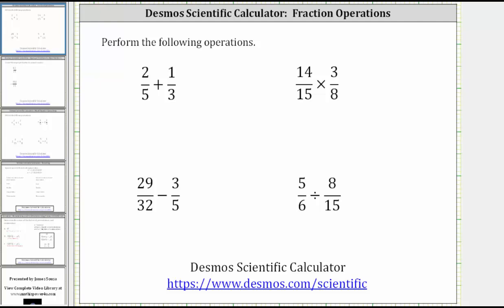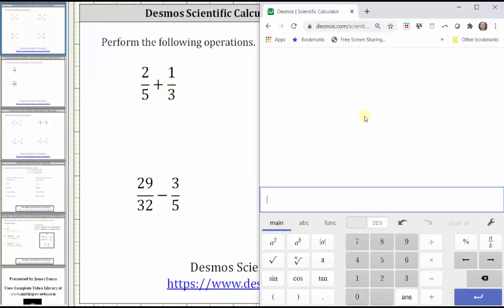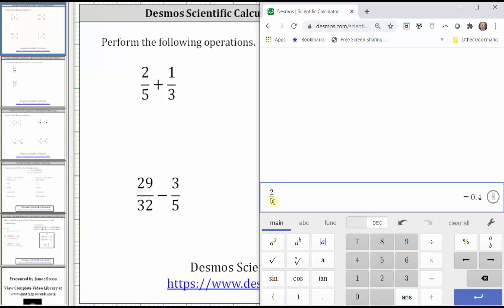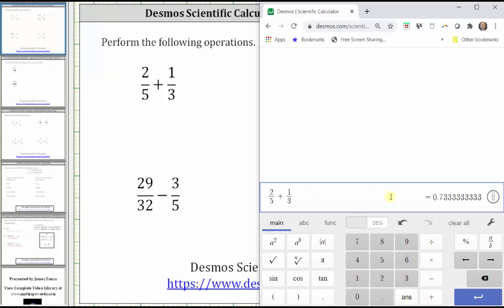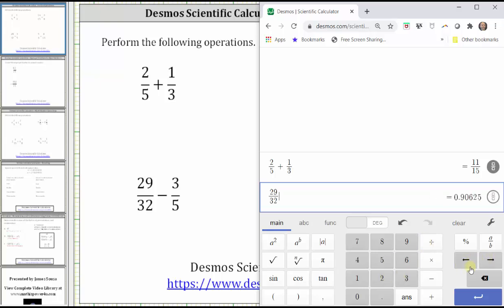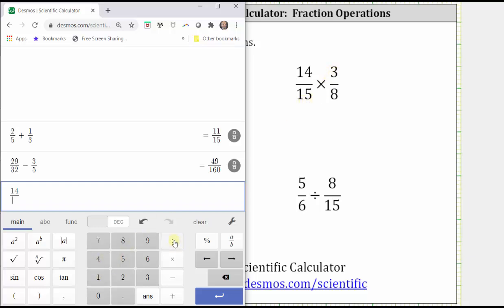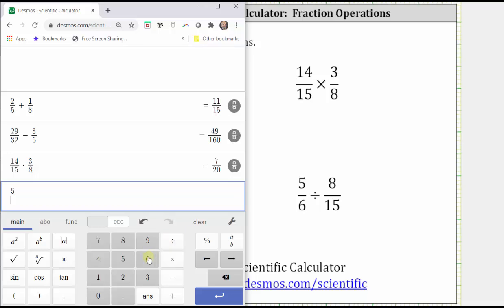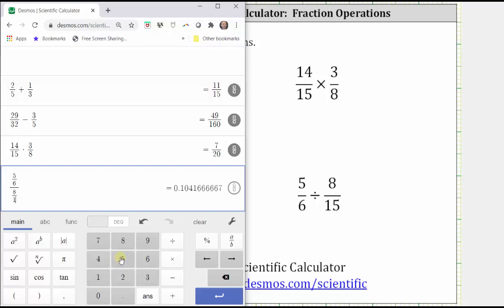Fraction Operations on the Desmos Scientific Calculator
The video explains how to perform fraction operations on the Desmos scientific calculator.